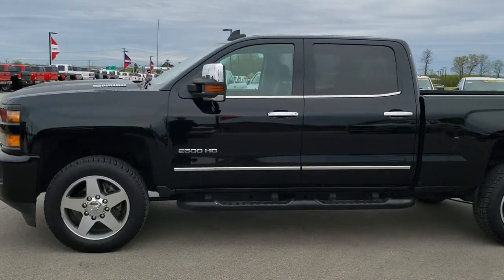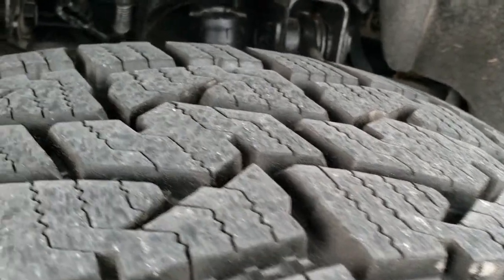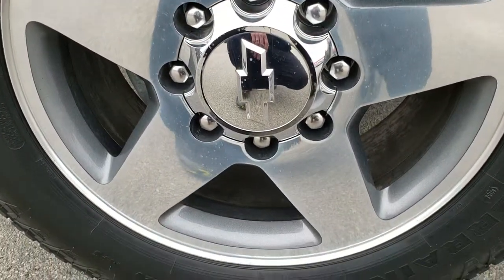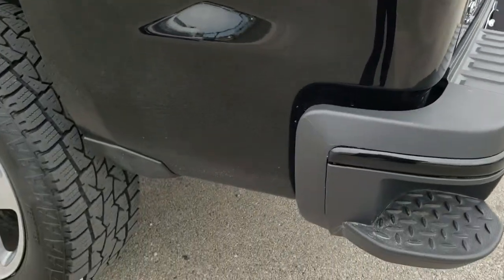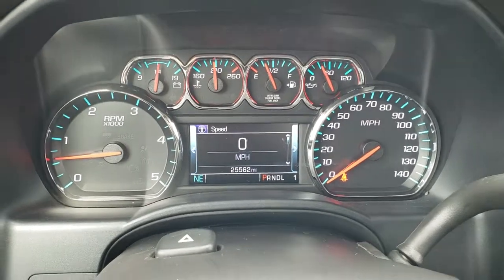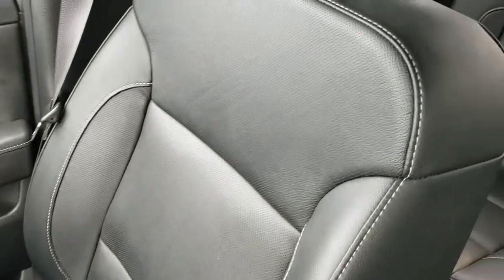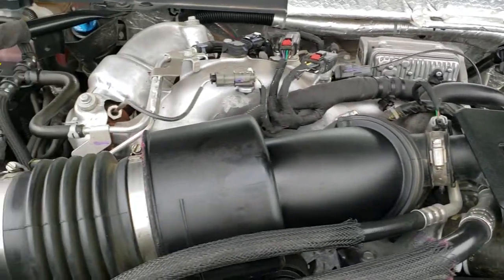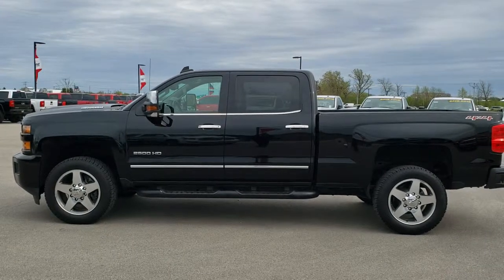2017 CHEVROLET SILVERADO 2500 LTZ DURAMAX DIESEL WALK AROUND REVIEW SOLD! 9958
This 2017 CHEVROLET SILVERADO 2500 LTZ DURAMAX DIESEL IN BLACK is the vehicle we did walk around review of today.

2017 CHEVROLET SILVERADO 2500 LTZ DURAMAX DIESEL IN BLACK

STOCK: 9958
PRICE: $53,991
MILES: 25,508
MAKE: CHEVROLET
MODEL: SILVERADO 2500
VIN: 1GC1KWEY3HF123607
LOCATION: FOND DU LAC OSHKOSH WISCONSIN, 54937 TRUCKS ON 41

1 OWNER! CLEAN TITLE HISTORY! 6.6 Liter V8 Duramax Diesel, L5P Motor, 445 Horsepower, Full Four Door Crew Cab, Short Box 6 1/2 Foot Shortbox, LTZ Plus Package 1LZ, 6 Speed Automatic Allison Transmission with Optional Manual Tap Shift, Turn Dial 4x4 Four Wheel Drive 4WD, Factory GPS Navigation System, Power Sunroof Moonroof Sun Roof Moon Roof, Reverse Backup Camera Rearview Camera, Onstar System, Non Smoker, Dual Power Air Conditioned Ventilated and Heated Seats, Black Ebony Leather Seats, Bucket Seats, Memory Driver's Seat, Full Towing Package with Receiver Trailer Hitch, Wiring and Transmission Cooler Tow Package, Factory Brake Controller, Factory Exhaust Brake, Power Fold in Power Mirrors with Built-in Directional Signals, Telescopic Tow Power Mirrors, Stabilitrak Traction Control, 3.73 Gears with Automatic Locking Differential Limited Slip Differential, Back Country All Terrain LT265/60 R20 Tires, Factory 20 Inch Rims Premium Wheels, Painted and Polished Aluminum Rims Premium Wheels, Four Wheel Disc Brakes, Factory Painted Stepbars, Spray-in Bedliner, Bedrail Covers, Fog Lights, LED Bed Lighting, Projector Lamp Headlights, Sonar with Front and Rear Bumper Sensors, EZ Raise Assist Tailgate, Locking Tailgate, Rear Bumper Steps, Chrome Trimmed Grill, Chrome Trimmed Mirrors, Cowl Induction Sport Hood, Chevy MyLink Touchscreen Radio, AM / FM Radio Tuner, Sirius/XM Satellite Radio Capabilities Sirius / XM, CD Player, Bose Premium Audio Sound System, Bluetooth, Hands-Free Phone Controls Blue Tooth, Auxiliary MP3 Jack Portable Audio Connection, USB Jack Portable Audio Connection, Keyless Entry with Factory Remote Start, Power Sliding Rear Window Rear Window Defroster, Adjustable Height Seatbelts, Driver and Passenger Front Air Bags, L.A.T.C.H. Child Safety System, Side Curtain Air Bags SRS Safety Restraint System, Heated Steering Wheel Multi-Function Steering Wheel Controls, Homelink System with Three Programmable Buttons for Garage Doors, Lighting Systems & Security Systems, Compass, Outside Temperature Display and Mileage Display, Dual Multi-Zone Climate Control , Power Adjustable Pedals, Factory All Weather Floormats, Wireless Cell Phone Charge Pad, Woodgrain Dash And Door Trim, Air Conditioning AC, Cruise Control, Power Locks, Power Windows, Automatic Headlights Autolamp, Tilt/Telescope Steering Wheel, 110V / 150W Auxiliary Power Outlet, 3 Year / 36,000 Mile Remaining Factory Bumper to Bumper Warranty, Whichever comes first, 5 Year / 100,000 Mile Remaining Powertrain Factory Warranty, Whichever Comes First, Black, ONE OWNER! CLEAN AUTOCHECK! Very very clean inside and out! This is one of the sharpest 2017 Chevrolet Silverado 2500 crewcab shortbox 3/4 ton diesel trucks on our lot! Make your move before this super clean 4wd is gone!

STOCK: 9958
PRICE: $53,991
MILES: 25,508
MAKE: CHEVROLET
MODEL: SILVERADO 2500
VIN: 1GC1KWEY3HF123607